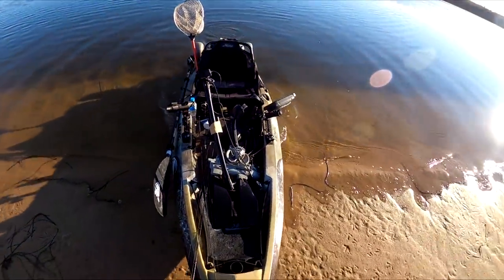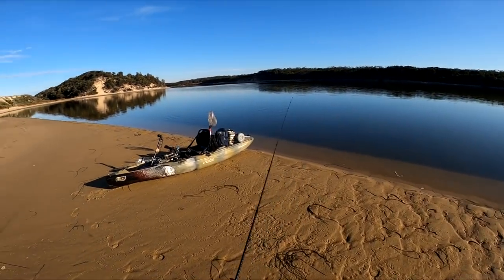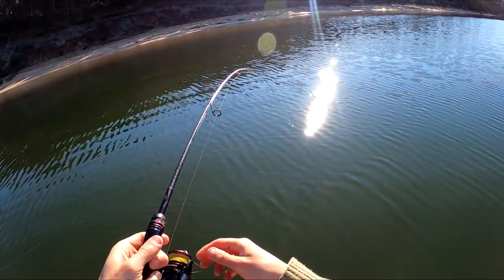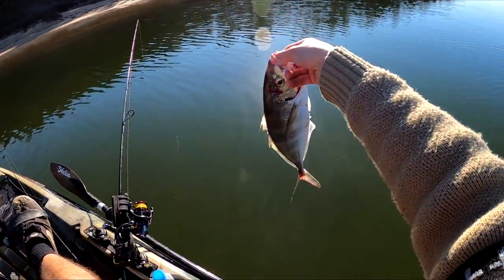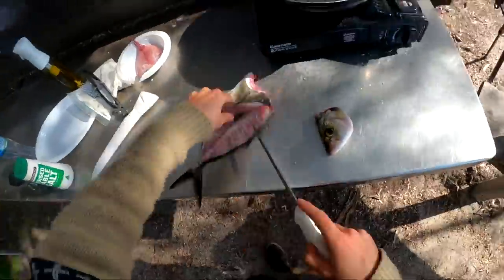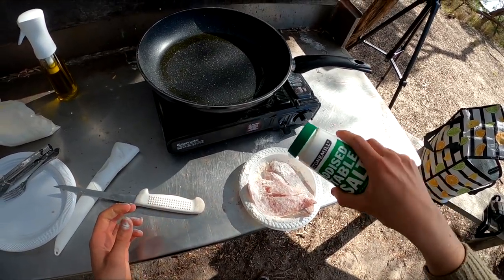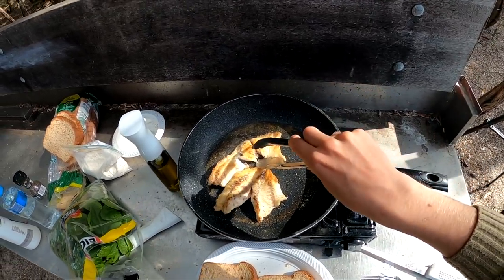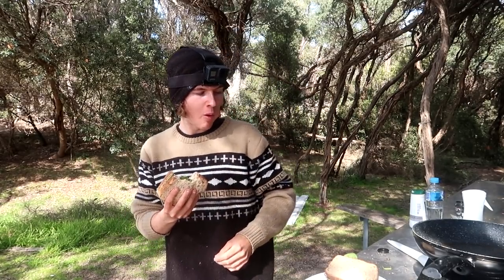BIG Trevally Catch and Cook - Fishing For Food!!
Welcome back to another catch and cook! This time we are on a trip where we either catch a fish or go hungry. Luckily for us we catch a trevally which we then clean and cook!

-Fishing Gear-

Light Setup
-Shimano Vanford 1000
-Shimano Zodias 7'0 Ultra Light Spin 2pc 2-5lb
-PowerPro Braid (4lb)
-Ocea Flurocarbon (6lb)